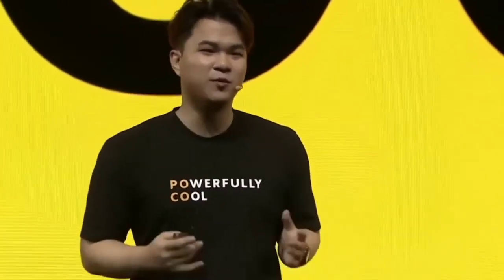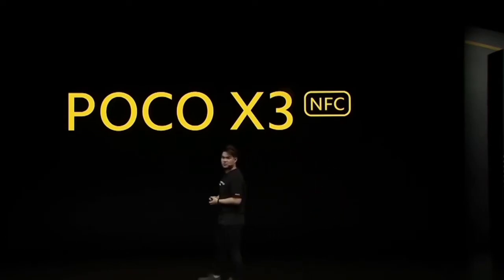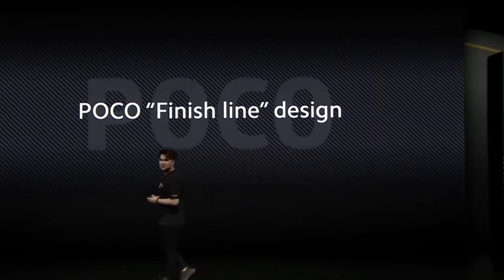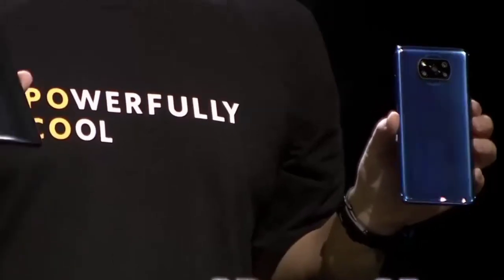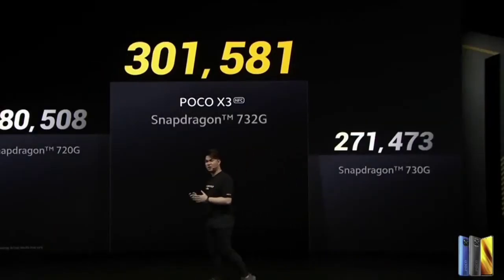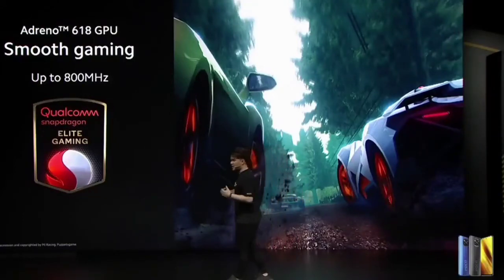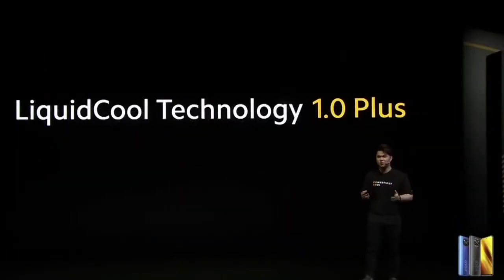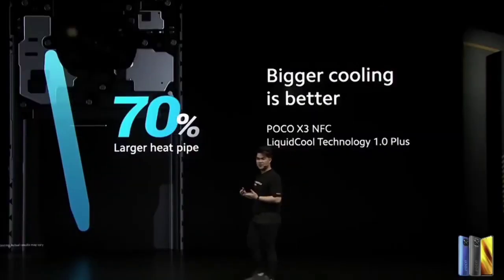POCO X3 NFC 2020 | cool budget gaming phone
Smartphone
Phablet
Camera Phone
Bezel-less Phone
Android 10, MIUI 12
Nano SIM
Dual Standby
Qualcomm SM7150-AC Snapdragon 732G (8 nm)
Octa-core Kryo 470
CPU Speed 2x2.3 GHz Kryo 470 Gold &
6x1.8 GHz Kryo 470 Silver
LiquidCool Plus 1.0 Technology

64GB ROM
128GB ROM
6GB RAM
Non-removable, Li-Po 5,160mAh
Fast charging 33W, 62% in 30 min, 100% in 65 min
Screen Display Size 6.67 inches
Display Resolution 1080 x 2400 pixels
Corning Gorilla Glass 5
HDR10
120Hz refresh rate

Network Type
2G
3G
4G (LTE)
2G GSM 850 / 900 / 1800 / 1900 - SIM 1 & SIM 2
3G HSDPA 850 / 900 / 1700(AWS) / 1900 / 2100
4G (LTE) 1, 2, 3, 4, 5, 7, 8, 20, 28, 38, 40, 41
Speed HSPA 42.2/5.76 Mbps, LTE-A

Main Camera 64MP + 13MP + 2MP + 2MP

Wi-Fi
Hotspot/Tethering
GPS
Bluetooth
Flash
Face Unlock
Side-mounted Fingerprint Scanner
NFC
3.5mm Headphone Jack
Quad Cameras
Size

Please visit and like my fb page for more top rated and selected legit products👇👇